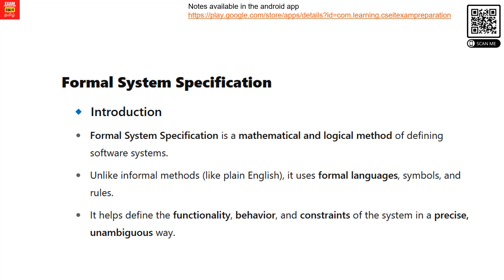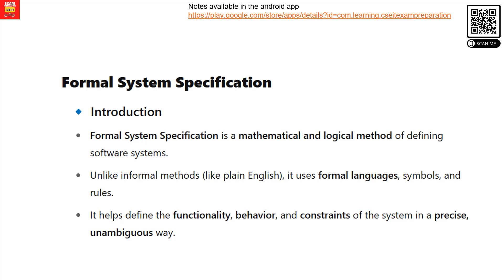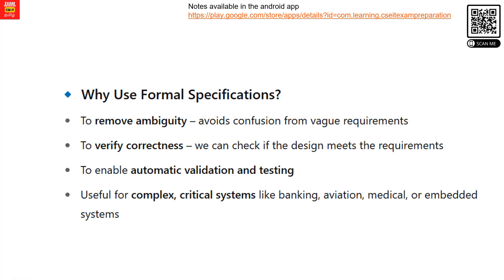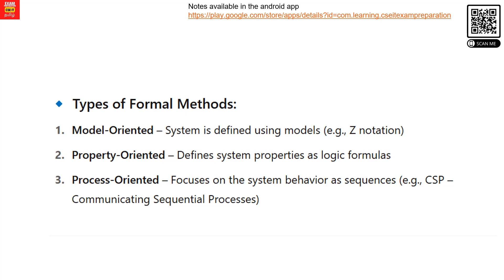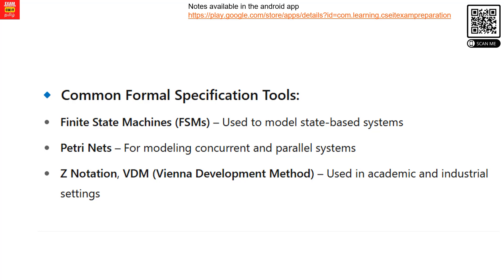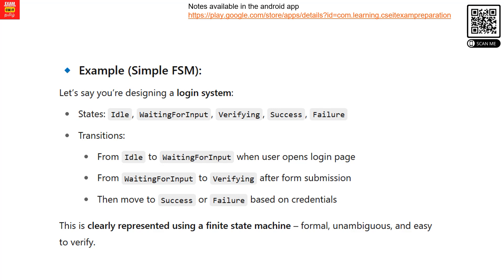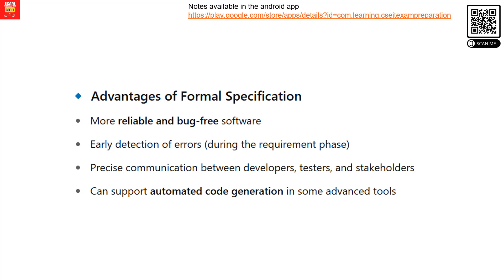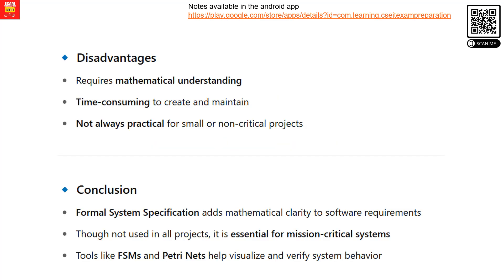Formal System Specification | CCS356 | Object Oriented Software Engineering | Anna University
In this video, we explain Formal System Specification clearly and in a student-friendly way, as part of Object Oriented Software Engineering (CCS356) for Anna University Regulation 2021 syllabus.

You'll understand:
✅ What is Formal System Specification
✅ Why it's used in software engineering
✅ How it improves requirement precision
✅ Real-life relevance in software development

This video is part of Unit 2 - Requirements Analysis and Specification.